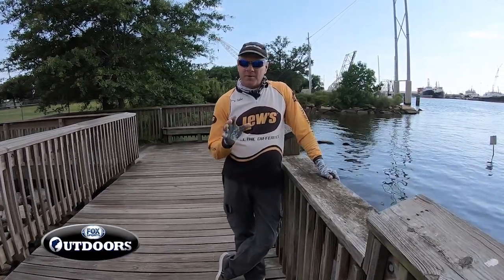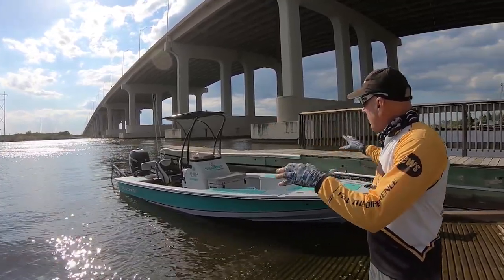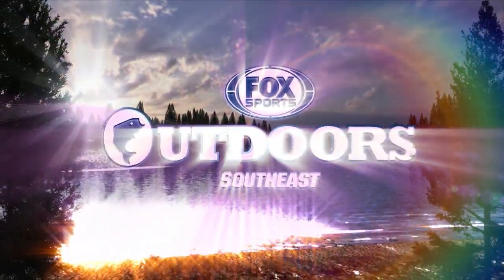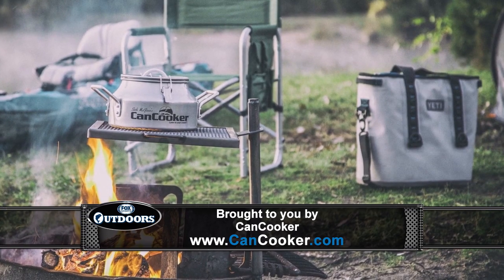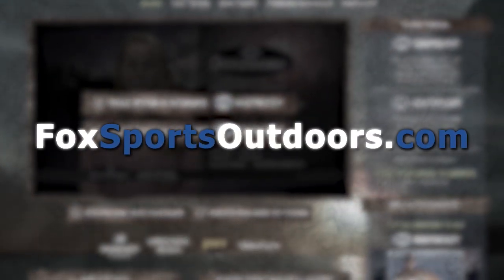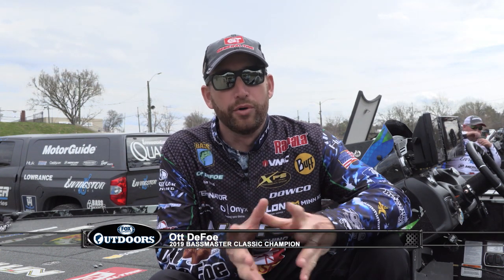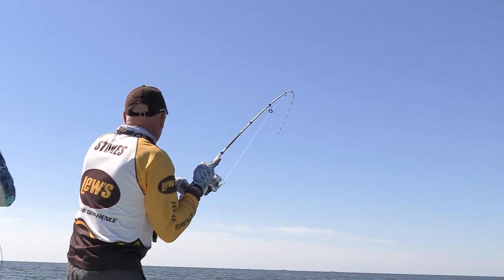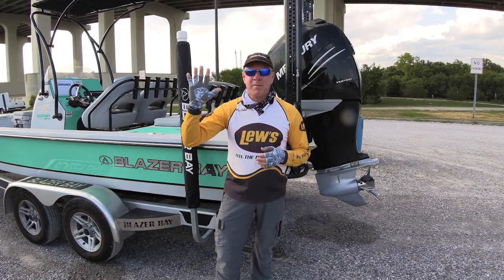FOX Sports Outdoors SouthEAST #31 - 2019 Pascagoula Mississippi Redfish and Speckled Trout Fishing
Local tournament angler Matt Hults joins anchor Barry Stokes for some unbelievable schooling bull redfish and speckled trout action near Horn Island south of Pascagoula, Mississippi. See lots more great fishing news and info at our web